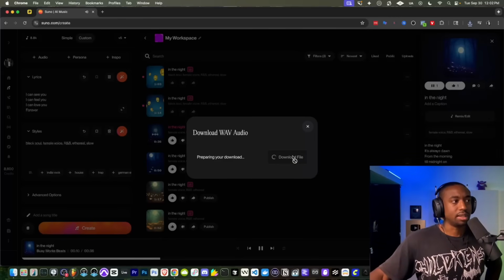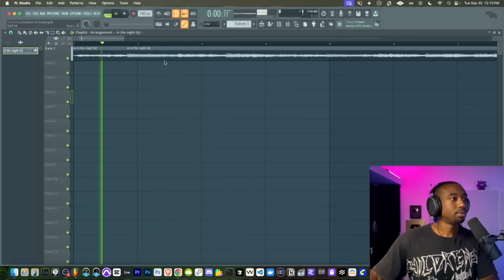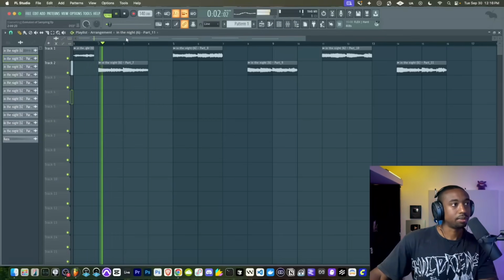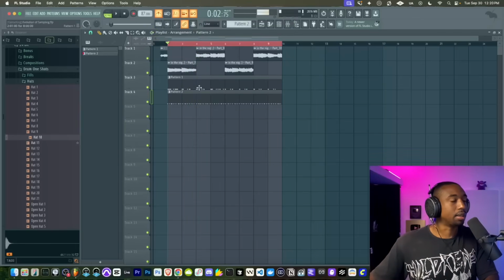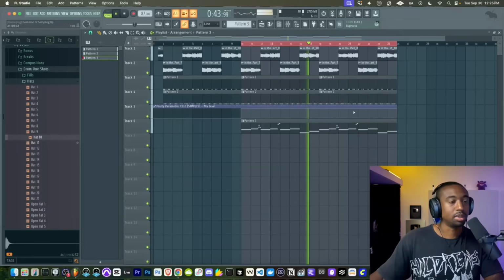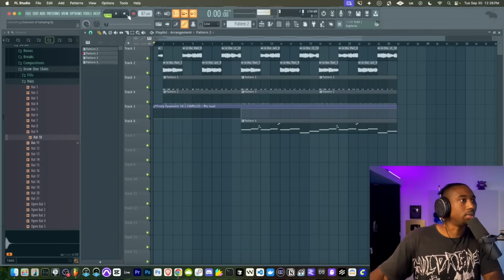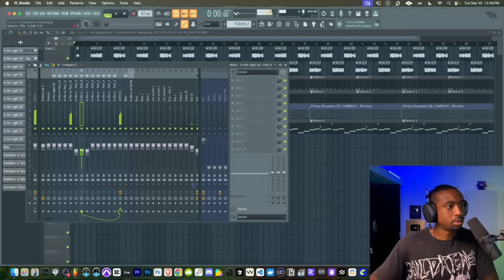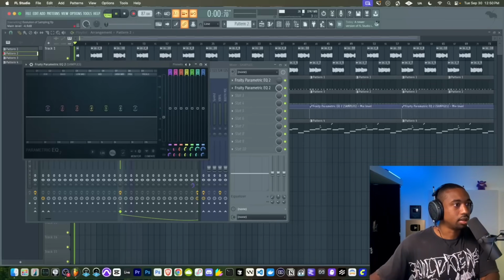How to NEVER Run out of Samples | Suno v5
60 Music Production Courses for FREE